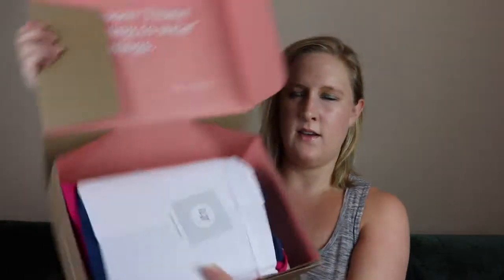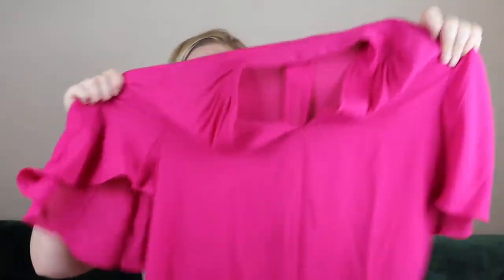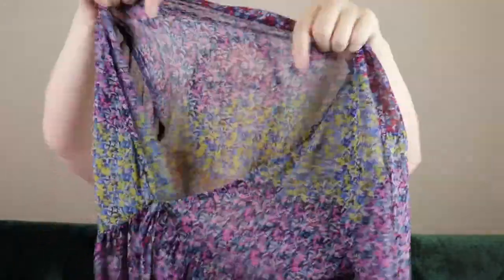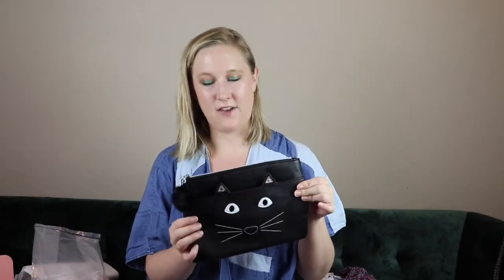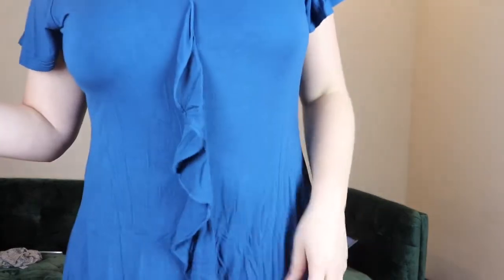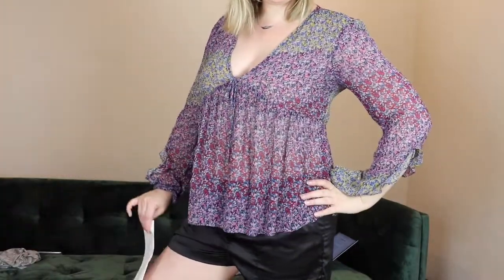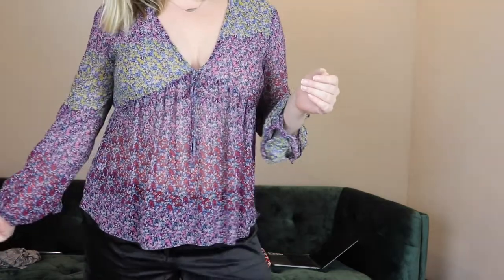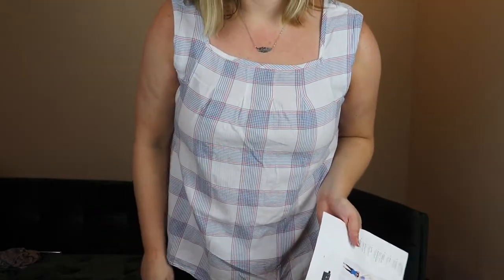Le Tote Unboxing & Try On // July 2018 // TRY FOR FREE!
Hey! So, I was not feeling great when filming and look so bloated.. BUT I decided to say F it and share because I have a referral link to share that lets you try it for FREE and I do not want to keep you waiting!

Save $6.50 w/ ebates + get $10 when sign up for ebates